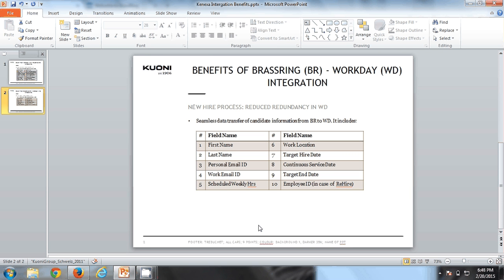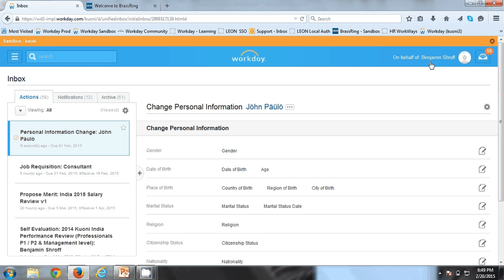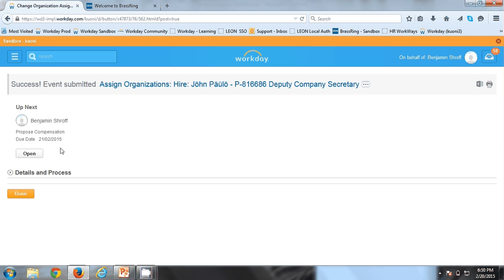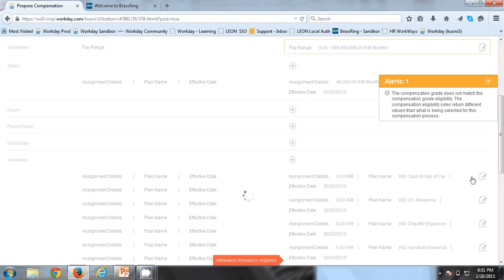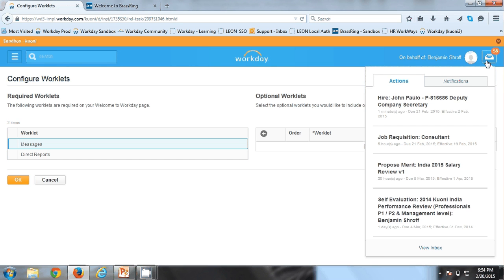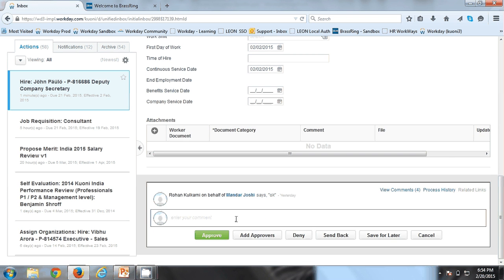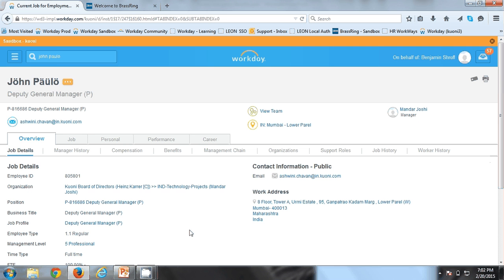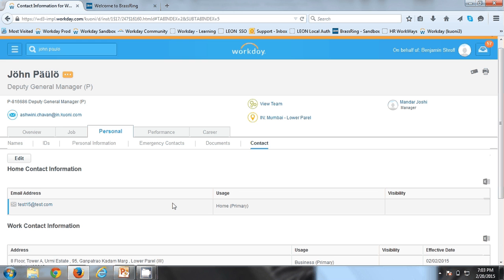BR WD Integration: New Hire Process HRBP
Covers important steps involved in reviewing information received from BR over to WD as part of integration.